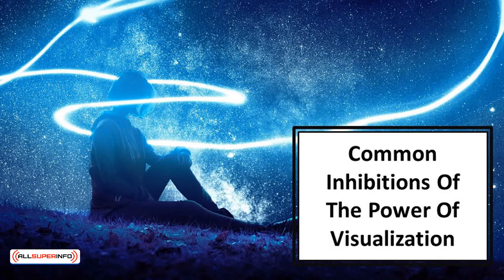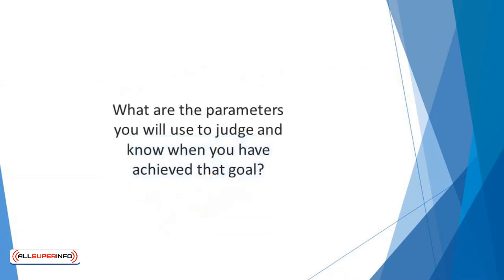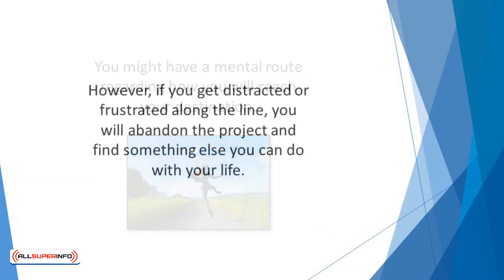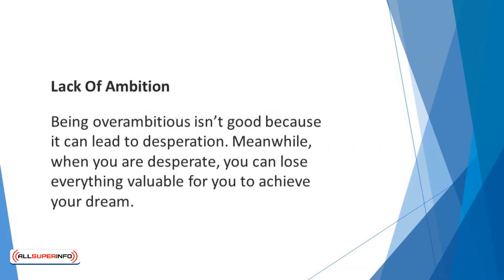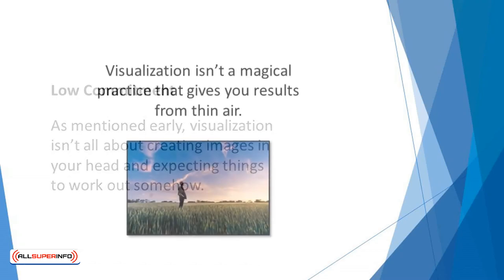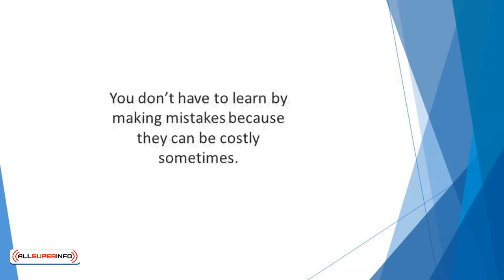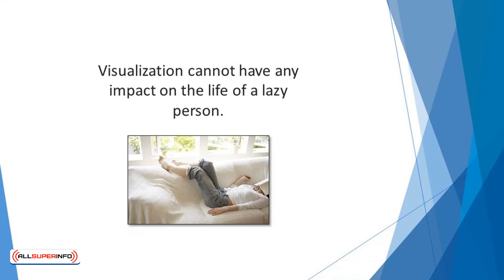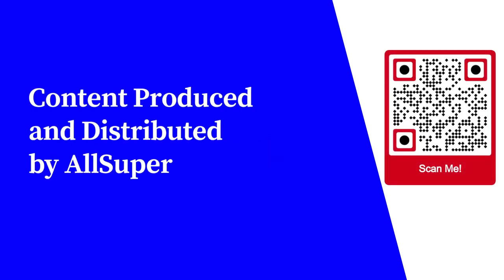Video 6 Common Inhibitions of the Power of Visualization